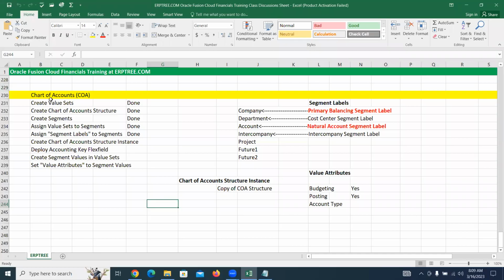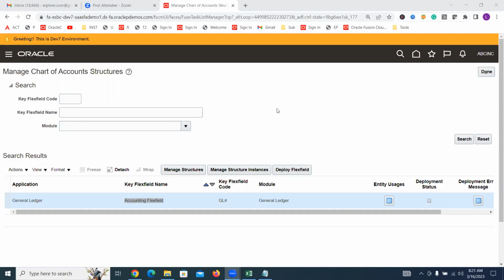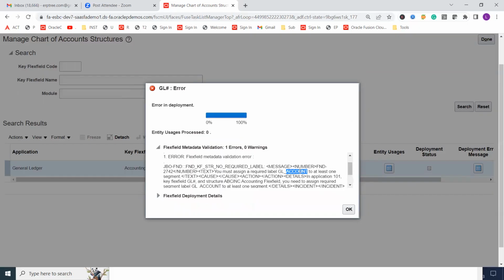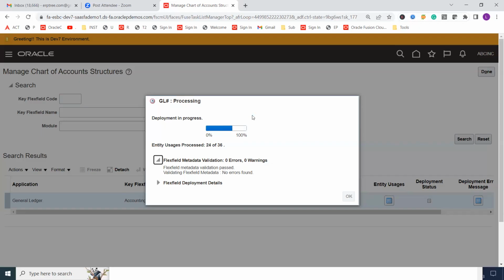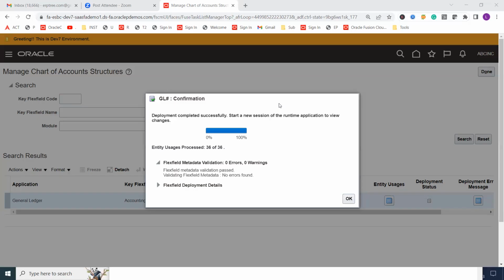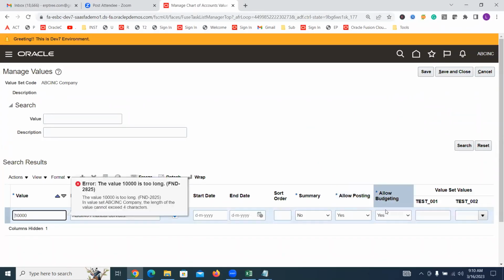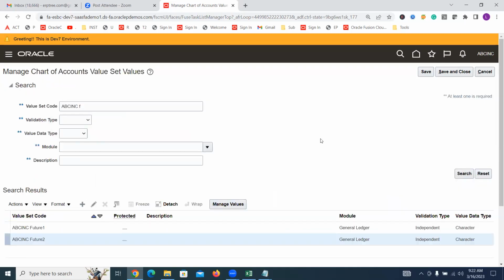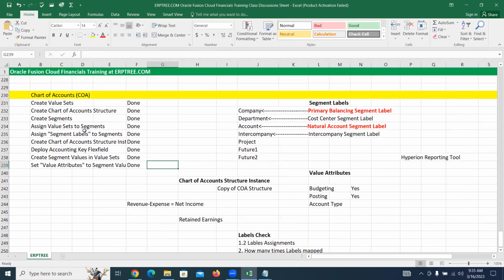Oracle Fusion COA Structure Instance, Deploy Flex field & Create Segment Values